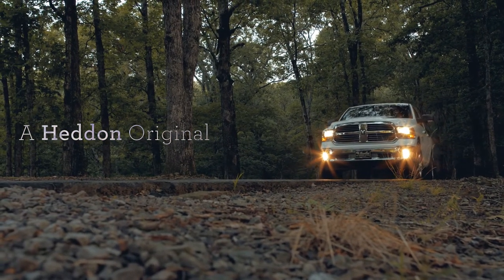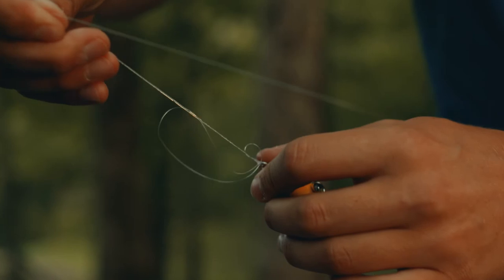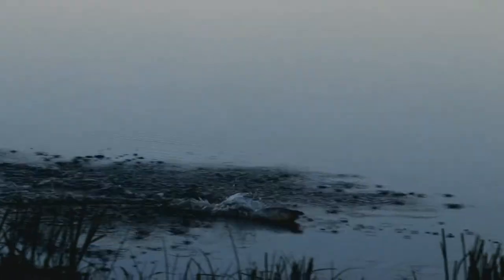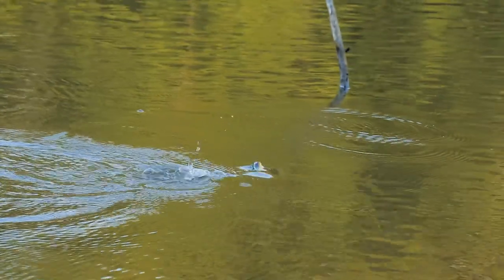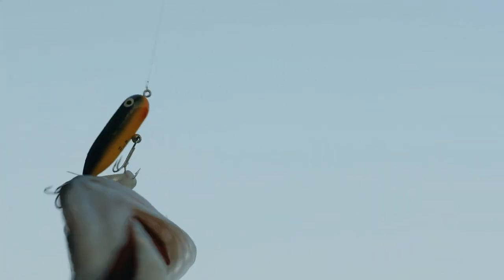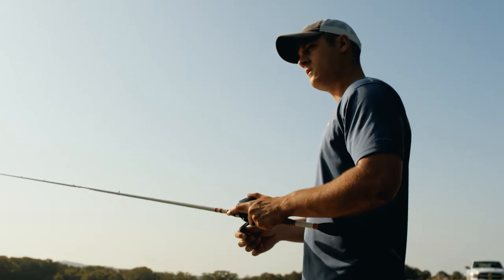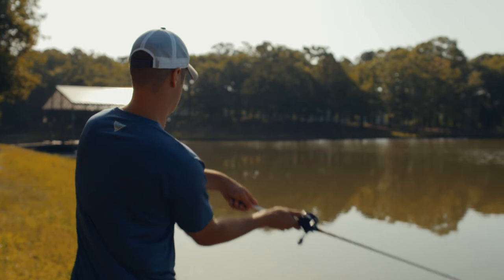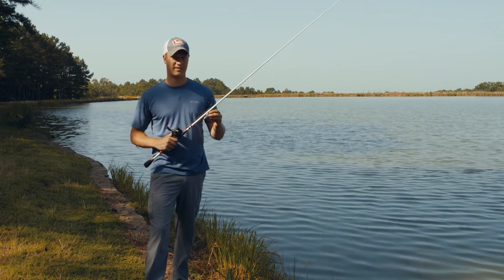Heddon Originals | A Day Off At The Pond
Join us for another episode of Heddon Originals as host Dustin Elder takes a day off work and heads to one of his favorite ponds with the Heddon Baby Torpedo, one of the most iconic topwater lures ever! Get ready to take notes as Dustin covers different ways to work the Baby Torpedo, as well as how to pick the best colors for conditions. Get professional tips and tricks that will make you a more effective angler.